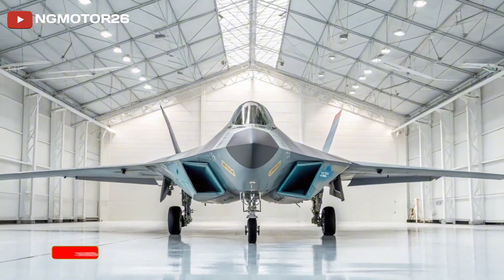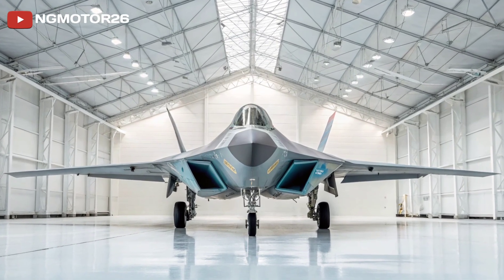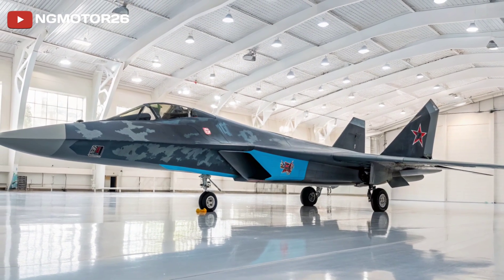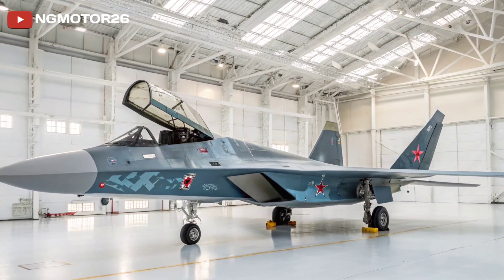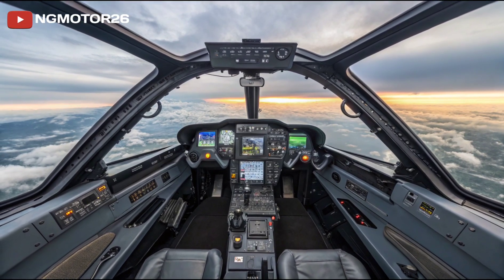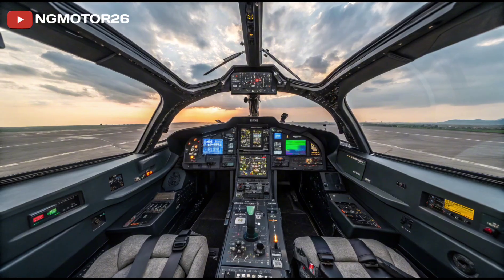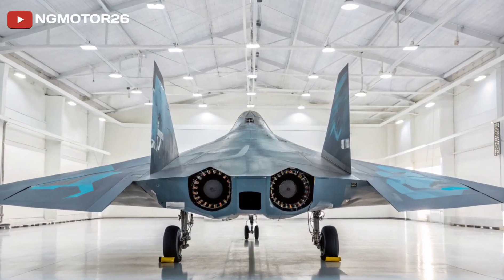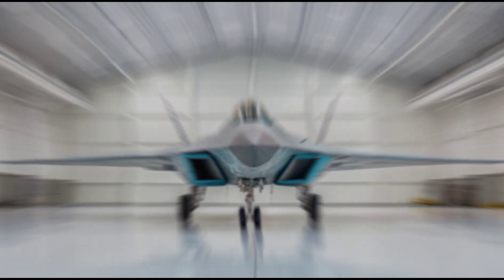Sukhoi Su-57 Felon – Russia’s Stealth Fighter with Next-Gen Power and Design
Explore the all-new Sukhoi Su-57 Felon, Russia's cutting-edge fifth-generation stealth fighter. In this detailed review, we break down the jet's raw power, advanced avionics, stealth capabilities, and pilot-focused cockpit design. From thrust-vectoring agility to integrated glass cockpit systems, the Su-57 represents Russia’s answer to Western air superiority. Get an inside look at its high-tech systems, maneuverability, and modern combat readiness—all from a luxury-in-warfare perspective.

Fifth-generation stealth fighter by Sukhoi

Twin-engine Mach 2+ performance

Thrust-vectoring nozzles for supermaneuverability

Radar-absorbent design and internal weapons bays

Dual multi-function LCD displays and wide HUD

Pilot-centric cockpit with modern ergonomics

Helmet-mounted display and infrared search & track

AESA radar and electronic warfare systems

Multi-role capability: air-to-air and air-to-ground

Integration with future unmanned systems

Su-57 Felon
Sukhoi stealth fighter
Russian fifth gen jet
Su57 cockpit review
Su-57 vs F-35
Su-57 interior
next-gen Russian fighter
Su-57 performance
military aircraft review
modern combat jet